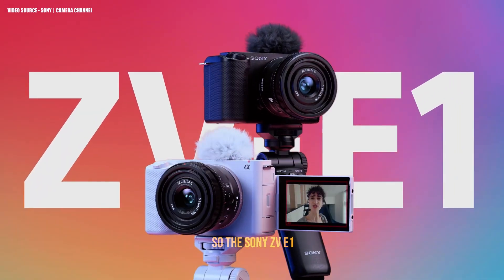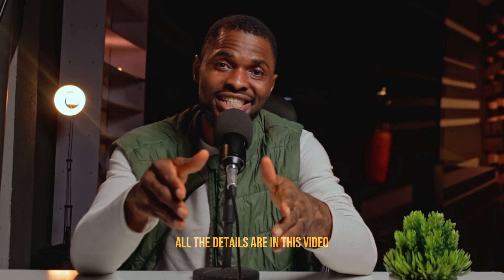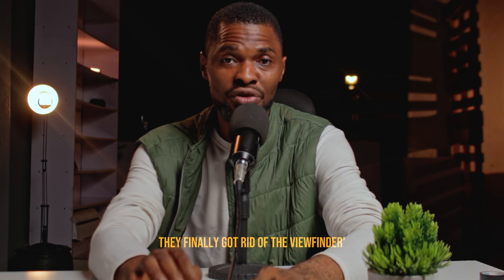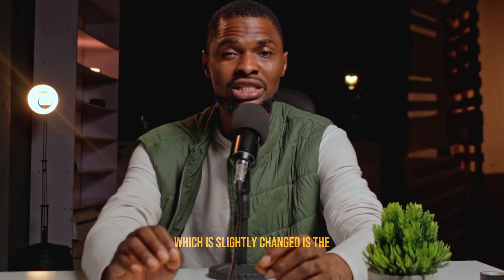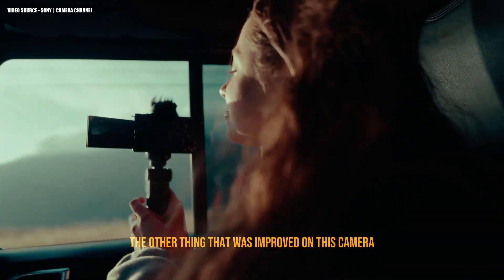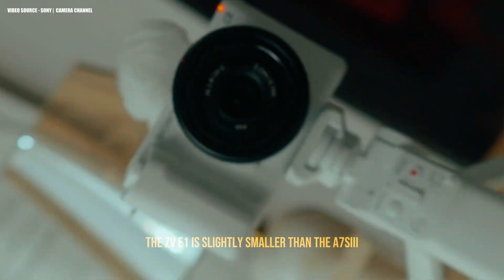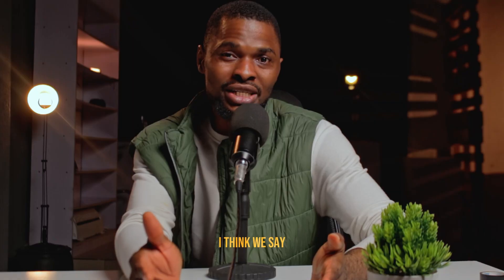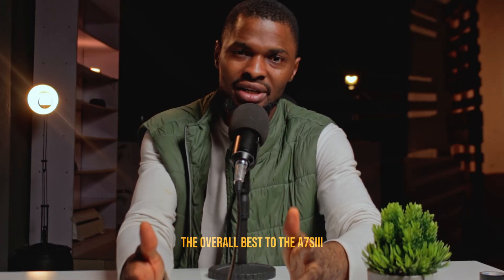Sony ZV-E1 Review: Is It The Perfect Camera?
Review of the Sony ZV-E1. Discussing the new features, with comparisons to the a7S III. Is Sony ZV-E1 the perfect camera for you?

Here is a link to PETER LINDGREN on the A7SIII